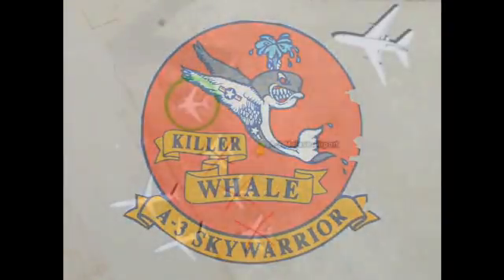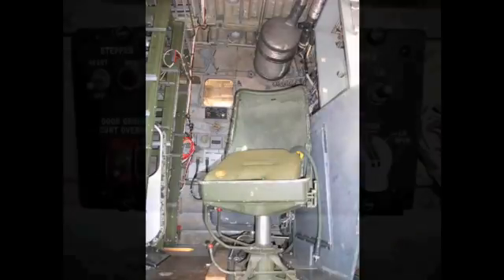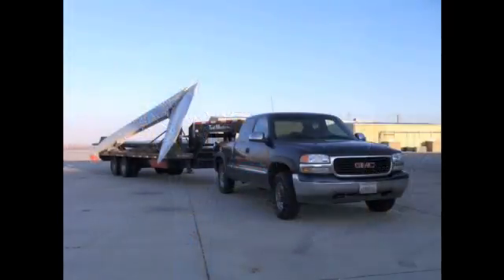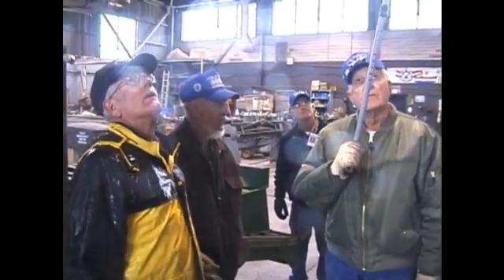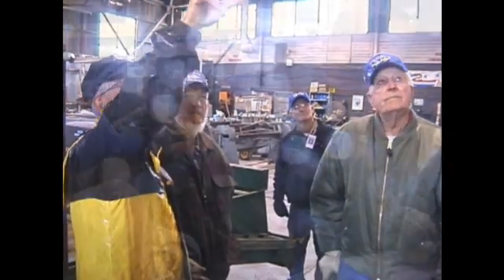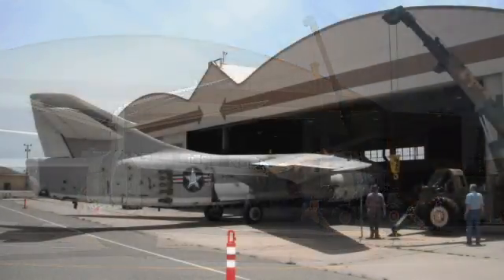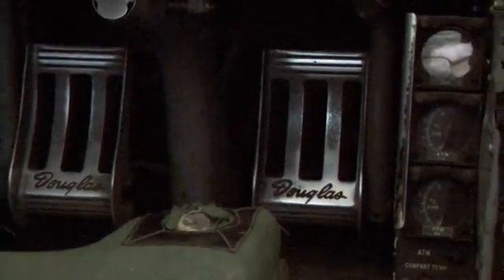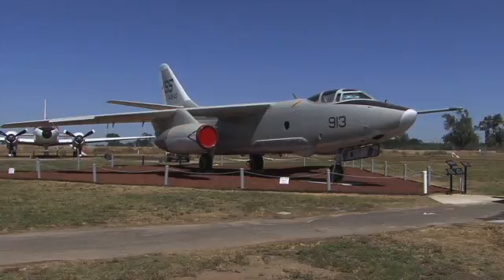Castle Air Museum: Douglas RA-3B Timelapse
What's involved in putting an aircraft on static display?  Here's a time-lapse of eight weeks of dis-assembly over about a year followed by transport, and re-assembly over period of about three years.  Dis-assembly took place at the Mojave Airport in California.  Talking to kids at Livermore Reads Together 2017, a fellow pilot was asked what's required to fly?  Her answer was money!